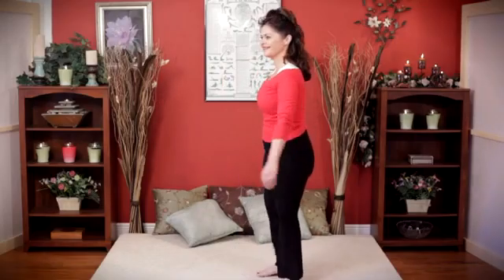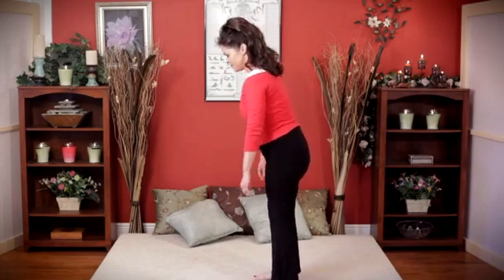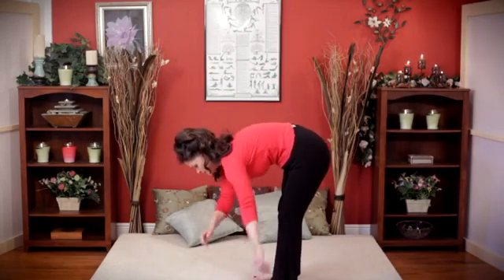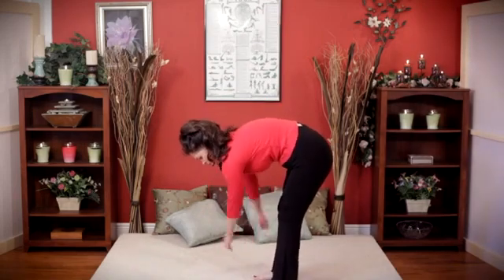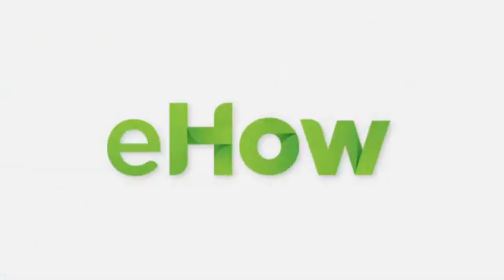How to Teach Yoga to Children Through a Story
How to Teach Yoga to Children Through a Story. Part of the series: Yoga 101. One way to teach yoga to children is by incorporating storytelling into the process. Teach yoga to children through a story with help from a licensed occupational therapy practitioner in this free video clip.